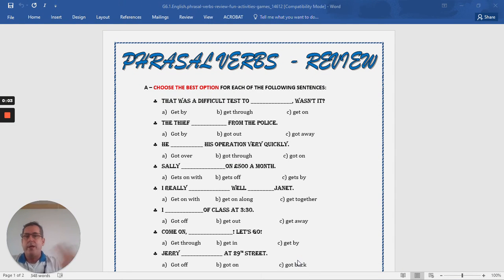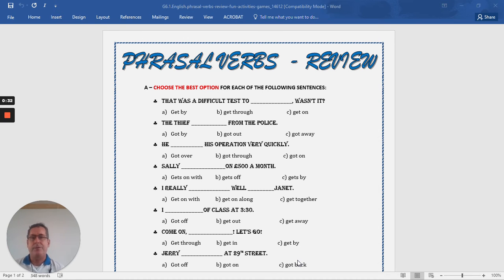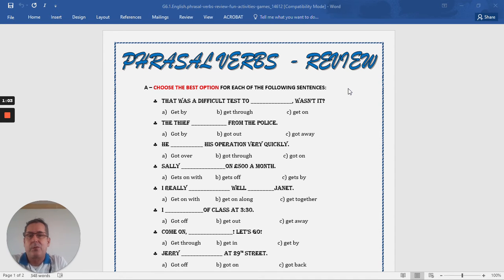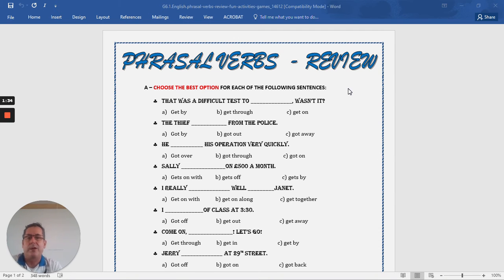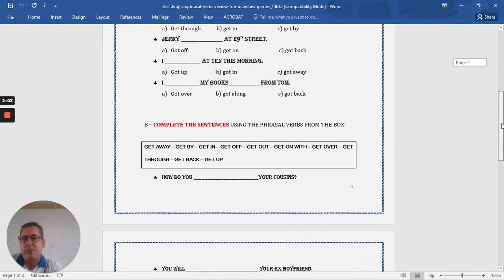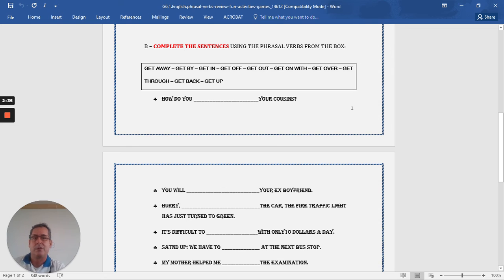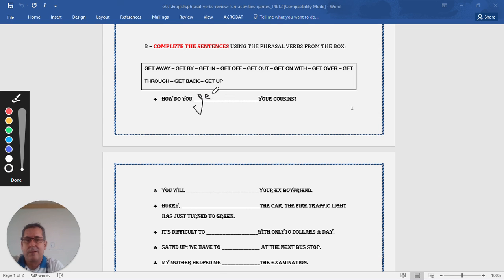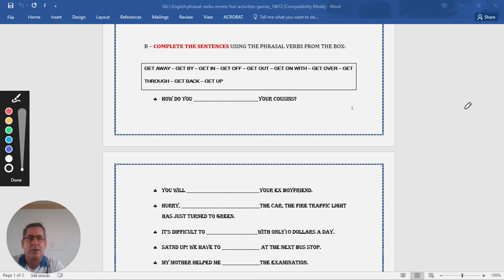ระดับชั้น G.6 วิชา English (Teacher Robert ผู้สอน) เรื่อง Phrasal Verbs